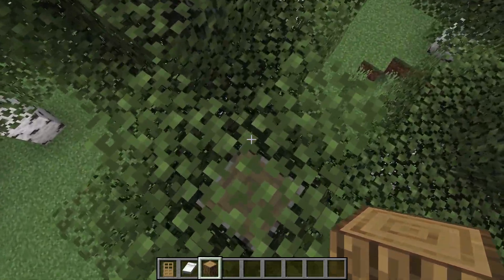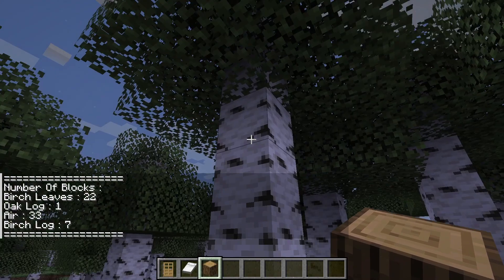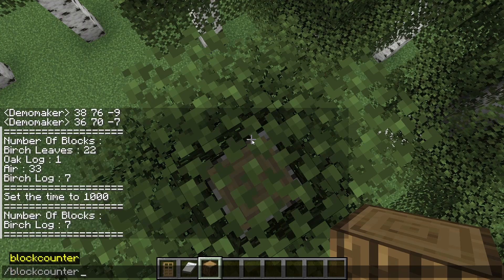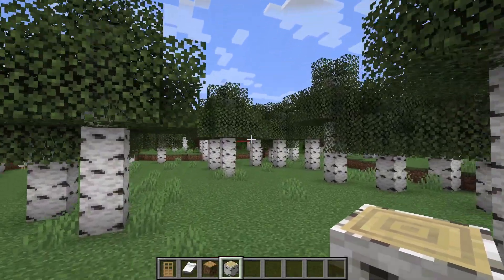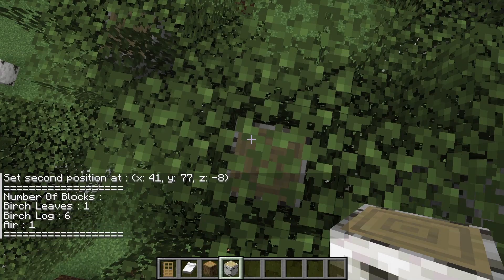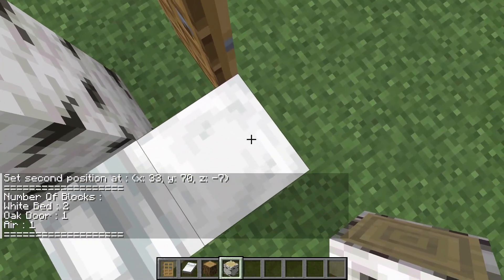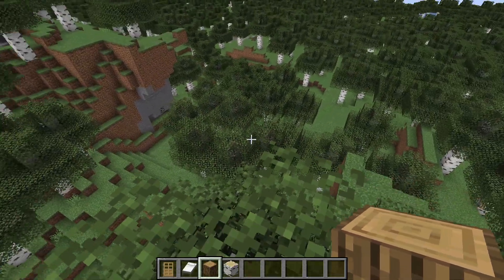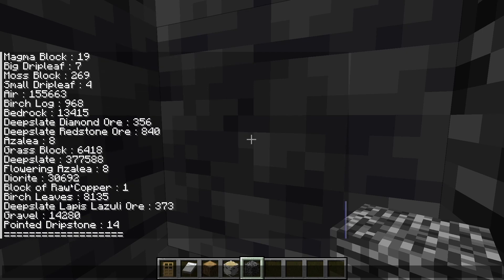Minecraft Block Counter Mod for Fabric Java Edition (1.21.11)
Today I showcase a mod I made to count blocks in Minecraft Java Edition : a block counter. You can also filter what block you want to count as well. This version has a new feature.

Fabric :
- 1.16.2+ :

This is the Fabric version of the mod, so you will need Fabric to run this :